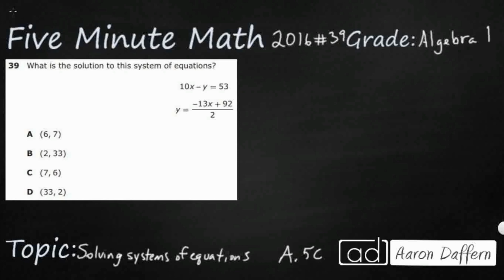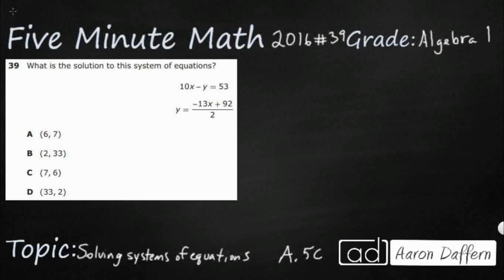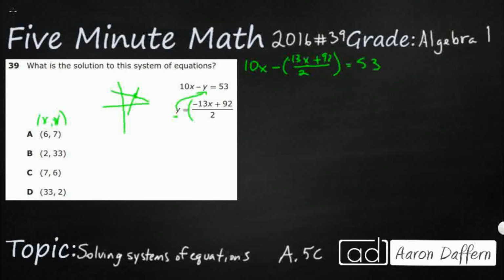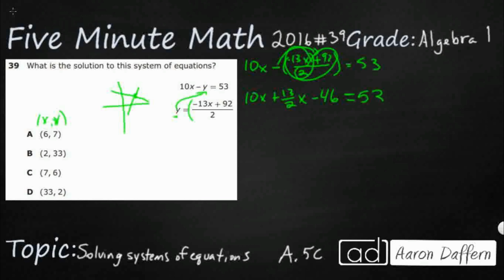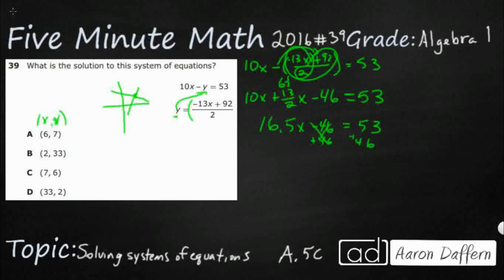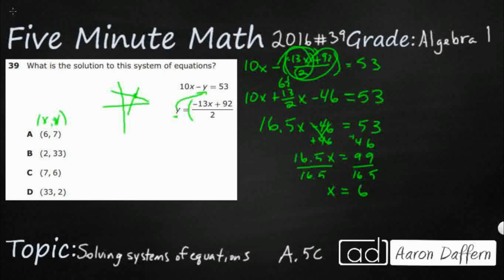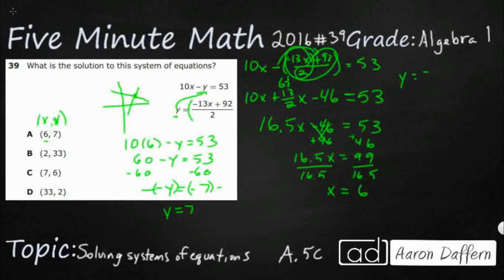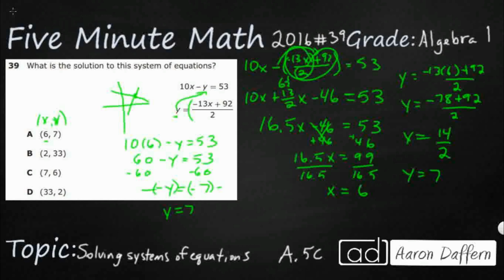Algebra 1 STAAR Practice Solving Systems of Equations (A.5C - #2)